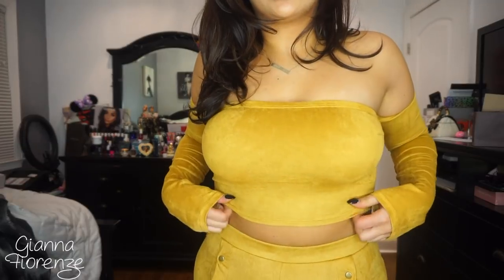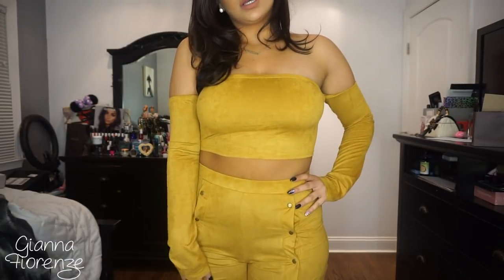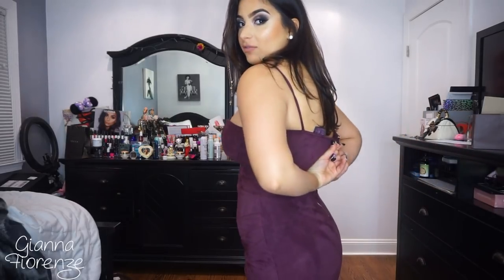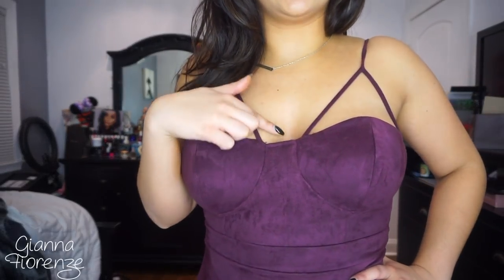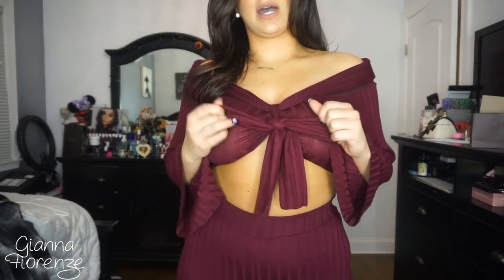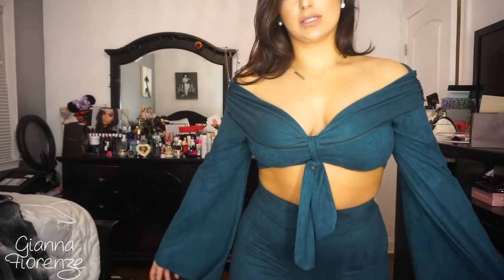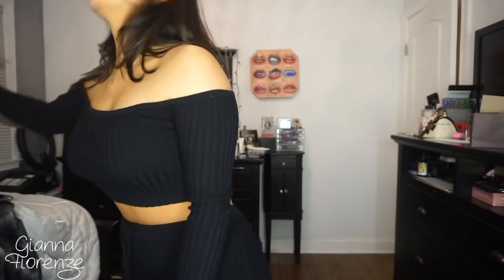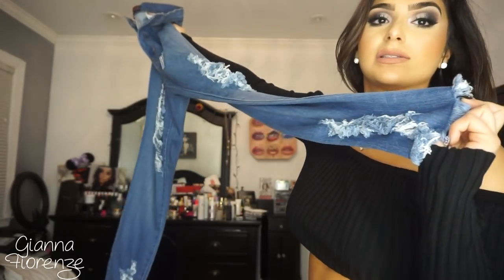Winter Try On Haul || Hot Miami Styles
Check out Hot Miami Styles

MY LASH LINE!!